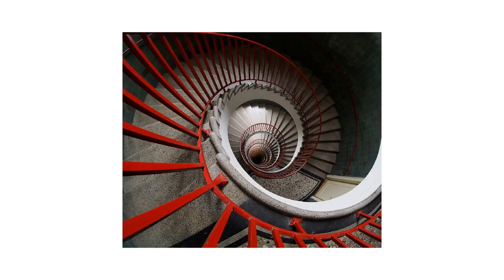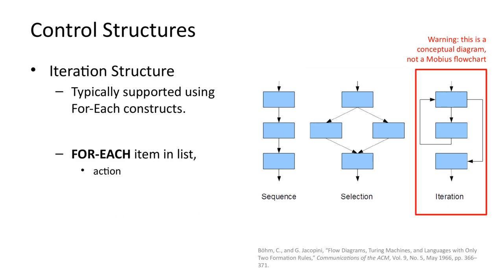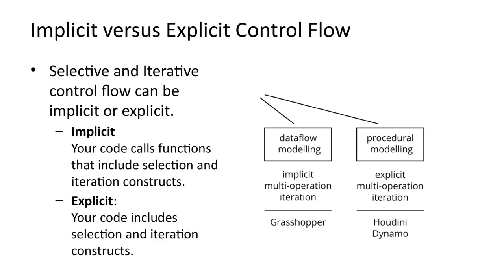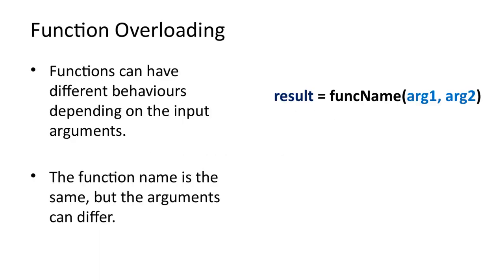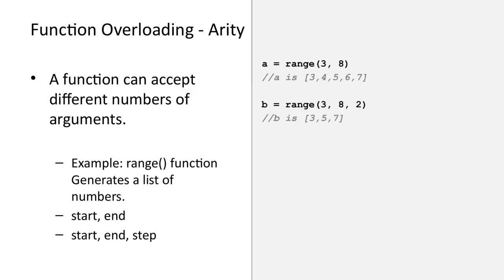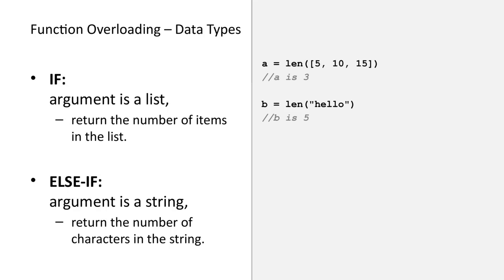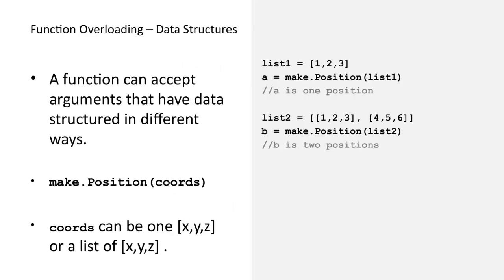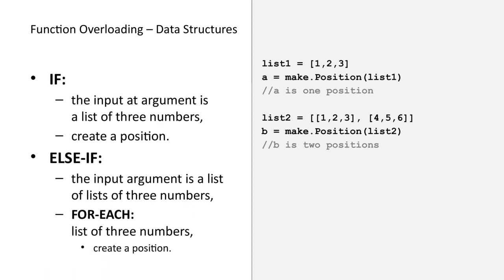Mobius: Control Flow Theory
Procedural Modelling, Part 1: Control Flow Theory 4

Control flow refers to the order in which lines of code get executed.
There are three fundamental types of control structures: Sequence, Selection, and Iteration.
  * The Sequence control structure is the default. It executes one line at a time, from top to
    bottom.
  * The Selection control structure includes conditional statements.
  * The Iteration control structure includes various types of looping statements.
Implicit control flow can be created by calling functions that are overloaded.
Implicit control flow uses overloaded functions (data type and/or data structure).